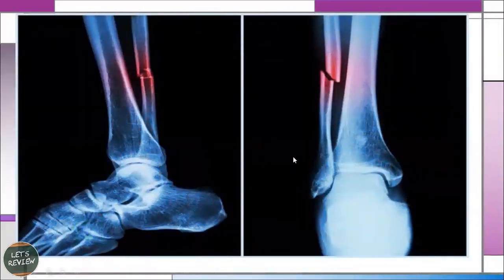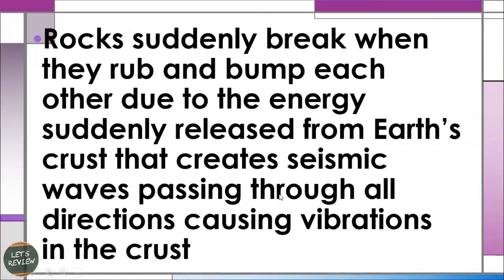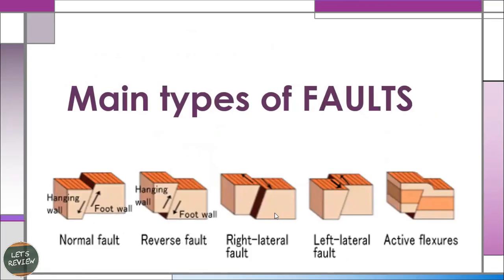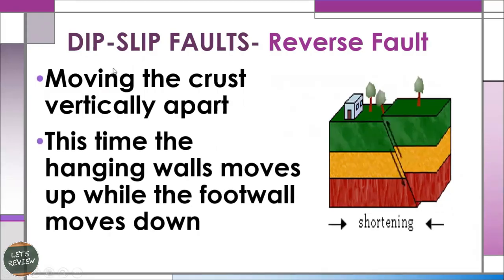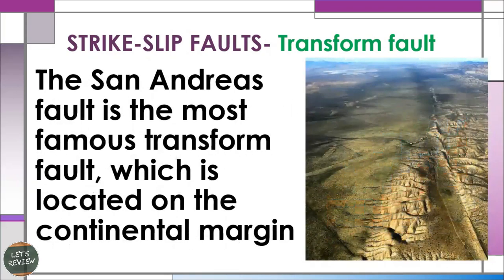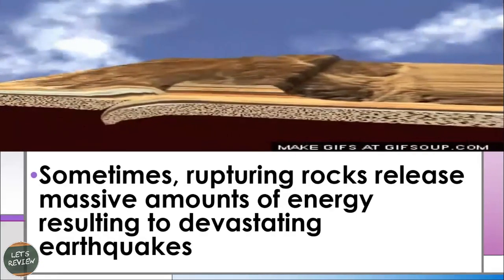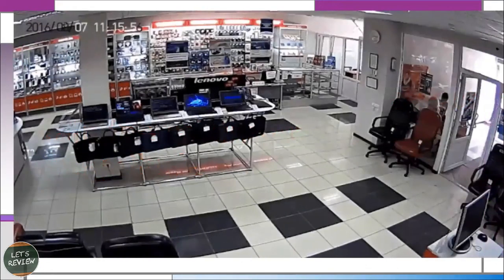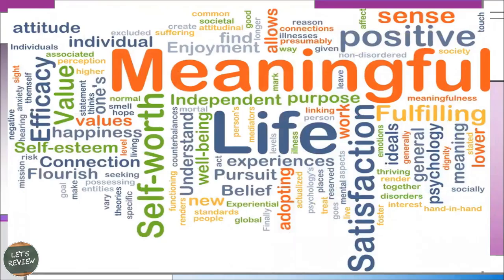Lesson 1.14 - Earthquake and Fault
What is earthquake and what causes it? Does fault have anything to do with earthquakes? Let's find out in this video!